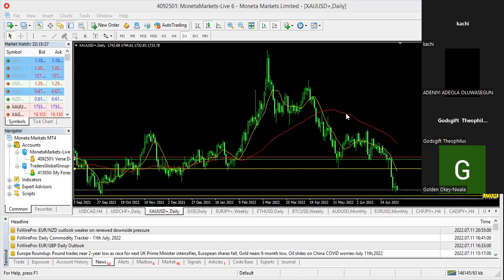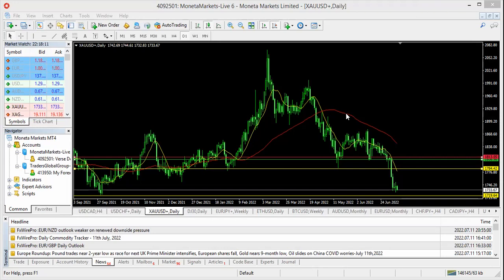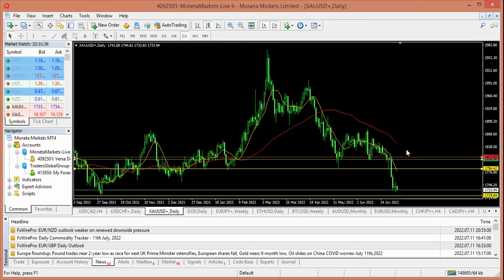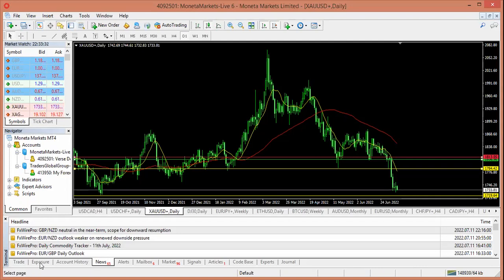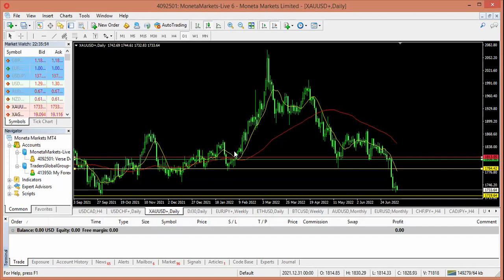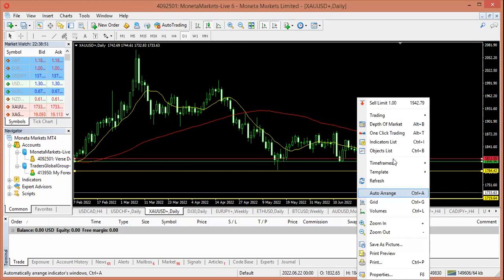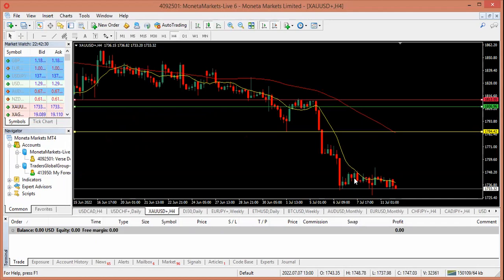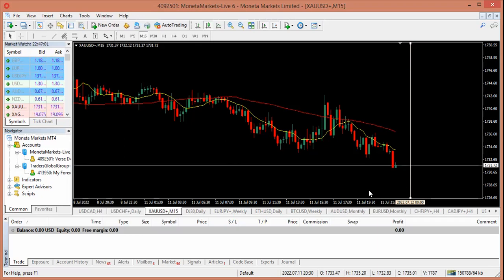Forex Trading: Introduction Part 2